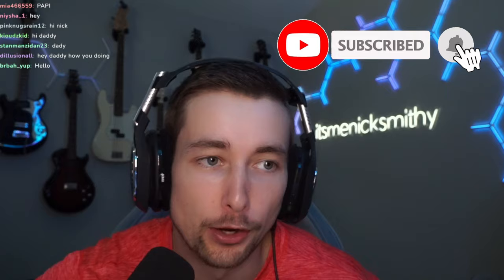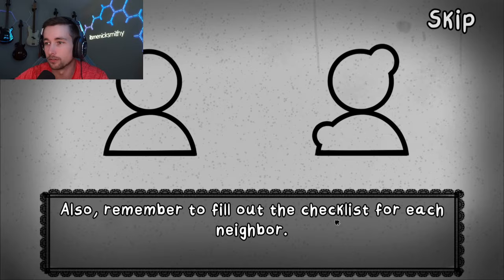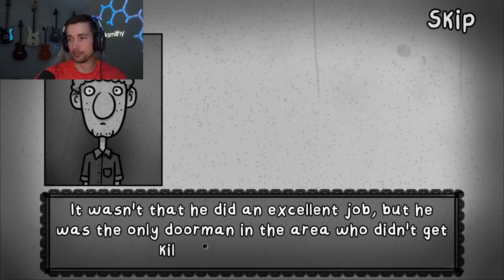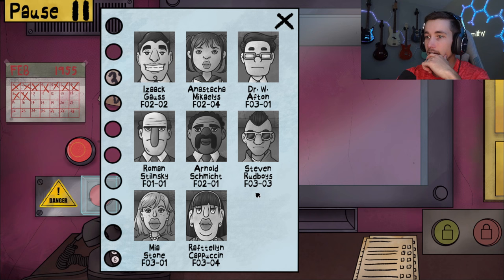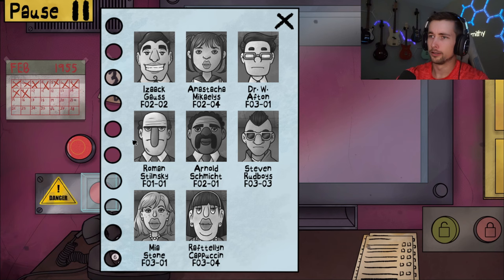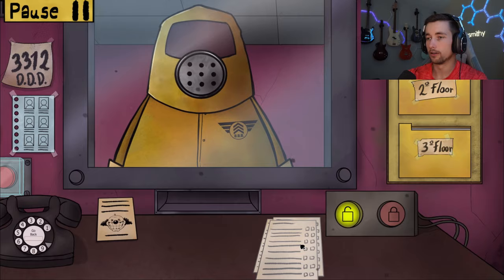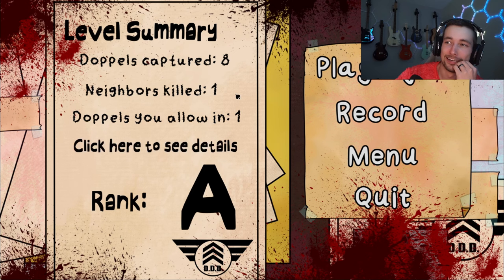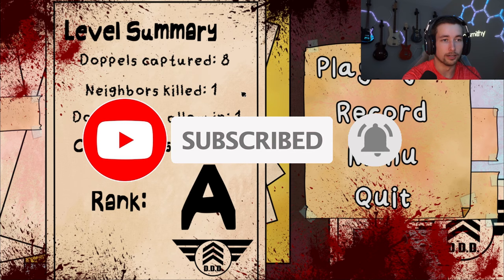These DOPPELGANGERS Are Trying To Get Into My Neighborhood! (That's Not My Neighbor)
In todays video I'm playing the game That's Not My Neighbor. It's a game where you have to find the doppelganger that's trying to get into your neighborhood... Watch as i scream and joke around while trying to beat the game.